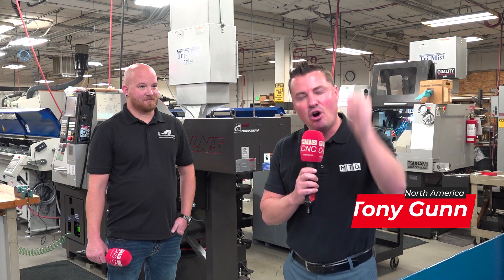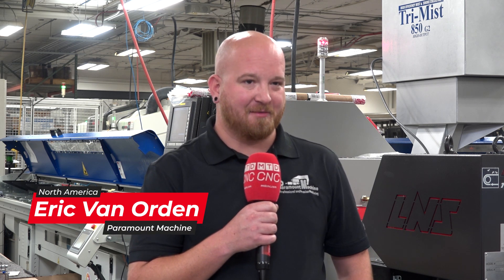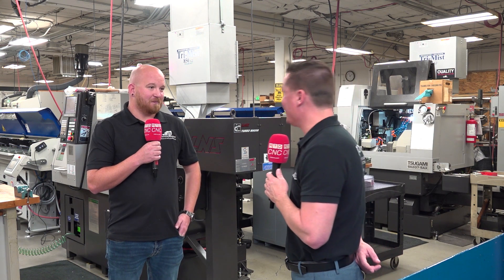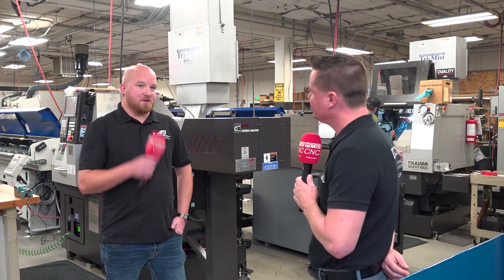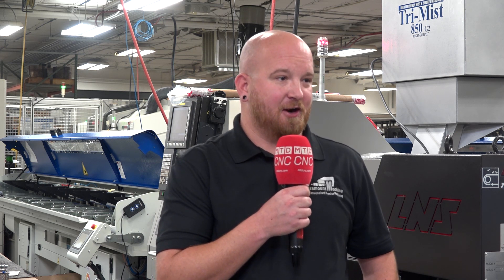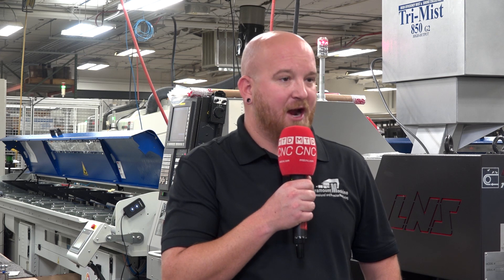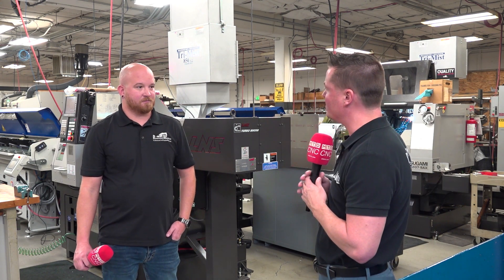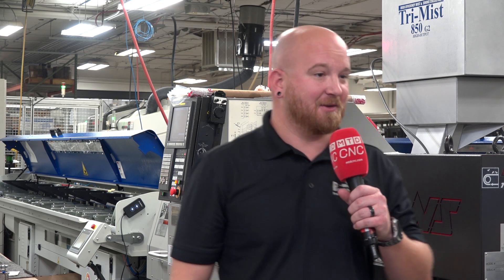Optimised profitability for Paramount Machine with Datanomix machine monitoring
There’s so much more to machine monitoring than most people think! Tony Gunn of MTDCNC and Eric Van Orden of Paramount Machine discuss Datanomix and how the software system has helped their business optimise productivity, profitability, and performance. Eric talks about the challenges they faced previously, including labour-intensive work, double-entering data, and a lot of back and forth for operators. But now with just two clicks, Datanomix provides all the critical data for Paramount Machine to effectively make decisions about parts, align materials and tooling, and justify pricing for customers. After a trial period with 4 machines, Paramount Machine signed up 17 more machines! Hear more from Eric on how the implementation of Datanomix has transformed their business through actionable machine monitoring.

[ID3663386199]